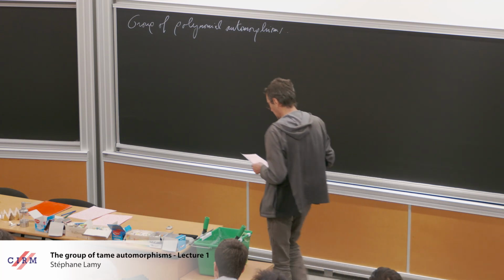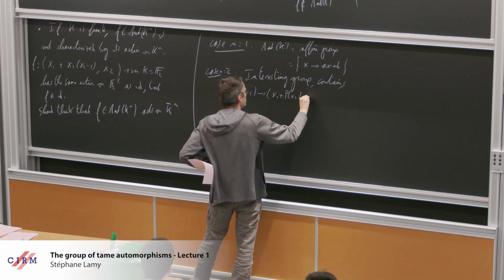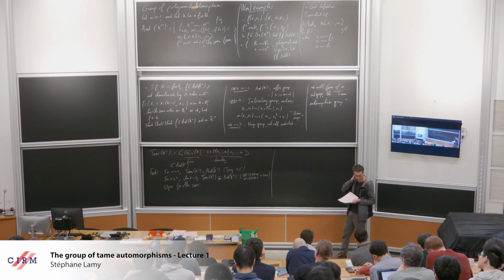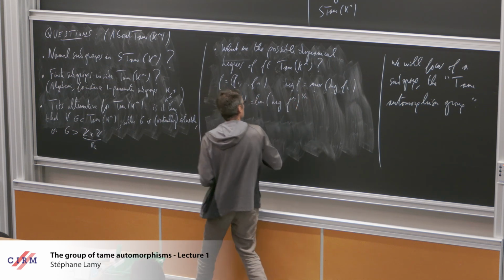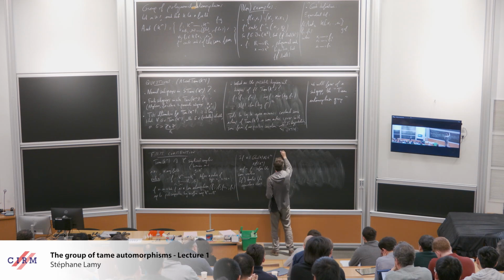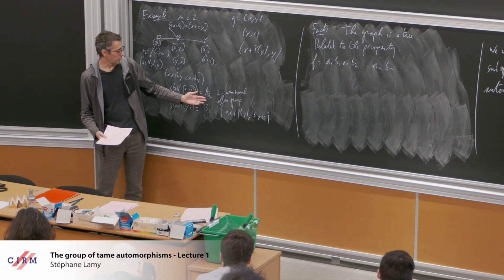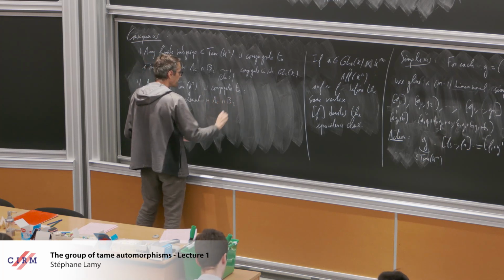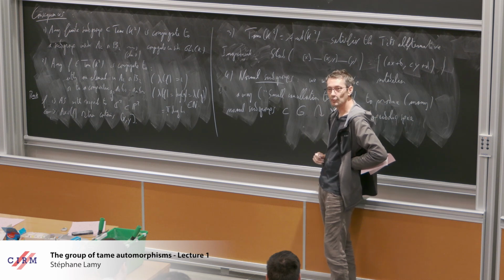Stéphane Lamy: The group of tame automorphisms - Lecture 1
The group Aut($\mathbb{A}^{n}$) of polynomial automorphisms of the a ne space is an interesting huge group, and a slightly simpler group is its subgroup Aut($\mathbb{A}^{n}$) of tame automorphisms. Natural questions about these groups include:– does they admit normal subgroups beside the obvious subgroup of automorphisms with Jacobian 1?– do they satisfy a Tits alternative?– what are the possible dynamical degrees of their elements? The method to investigate these questions is via some actions on some metric spaces, namely the coset complex and the valuation complex, that we plan to introduce in detail. The lectures will focus on the following three cases: the group Aut($\mathbb{A}^{2}$) = Tame($\mathbb{A}^{2}$) following Chapter 7 of my book in preparation, then the group Tame($\mathbb{A}^{3}$) (Lamy, LamyPrzytycki, Blanc-Van Santen), and finally the group Tame(Q($\mathbb{A}^{4}$)) of tame automorphisms of $\mathbb{A}^{4}$ preserving a nondegenerate quadratic form (Bisi-Furter-Lamy, Martin, Dang).

CONFERENCE
Recording during the thematic meeting : «Arithmetic, Algebraic and Analytics Dynamics » the January 23, 2024 at the Centre International de Rencontres Mathématiques (Marseille, France)